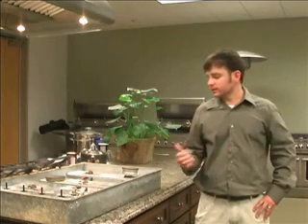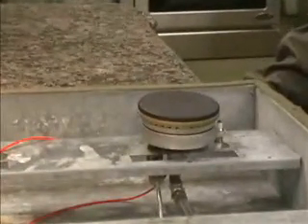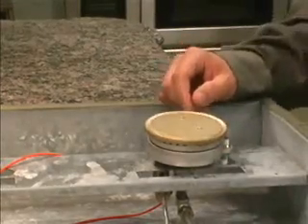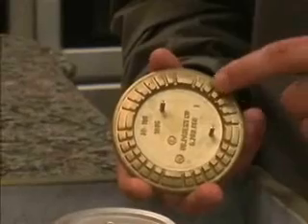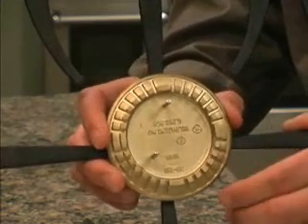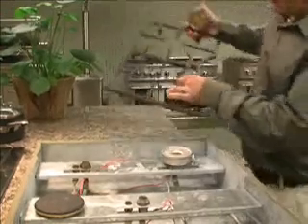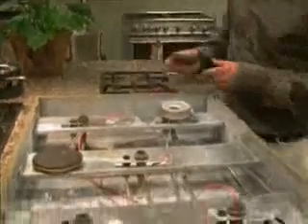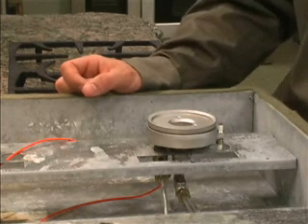DCS Ranges - Burner Engineering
This video shows the great engineering that goes into DCS ranges and cooktops. Visit DCSRanges.com for more information on DCS appliances.